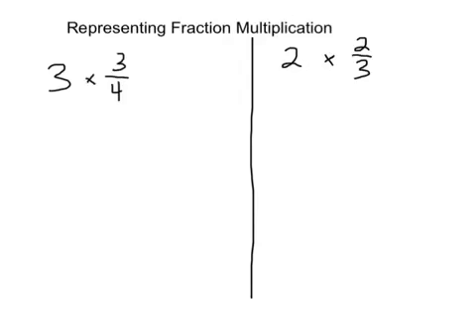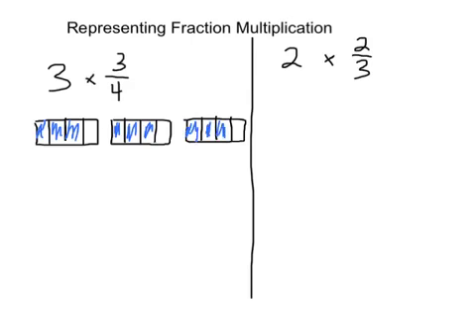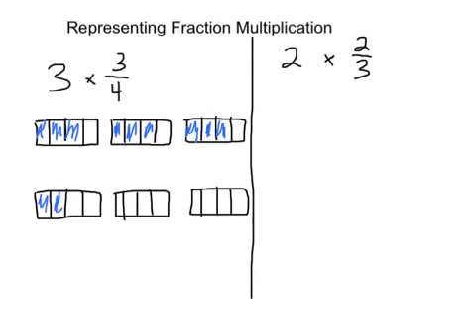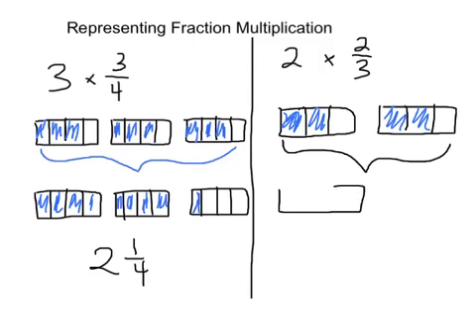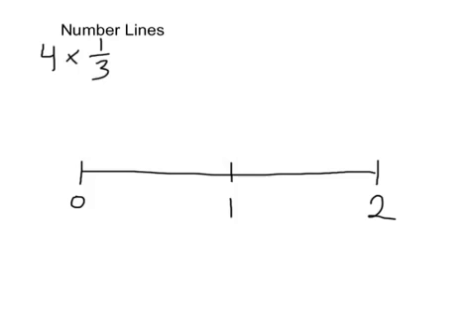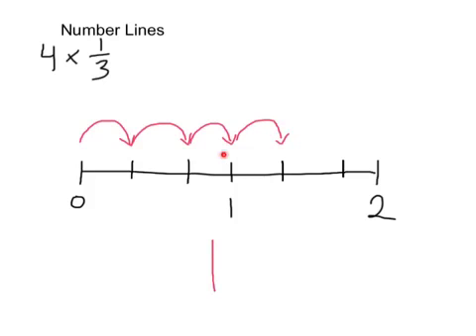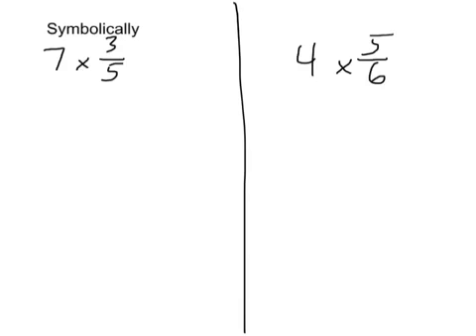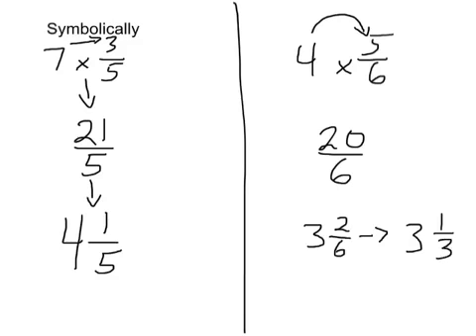Multiplying Fractions and Whole Numbers